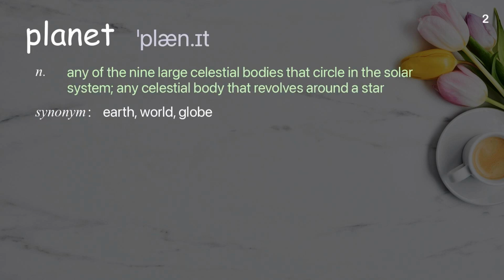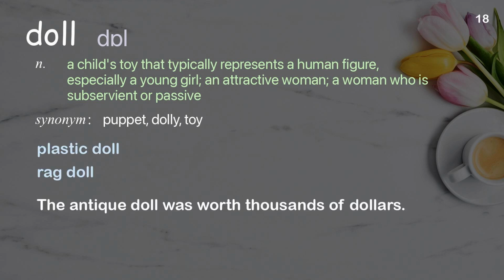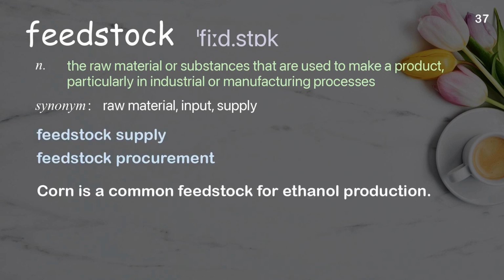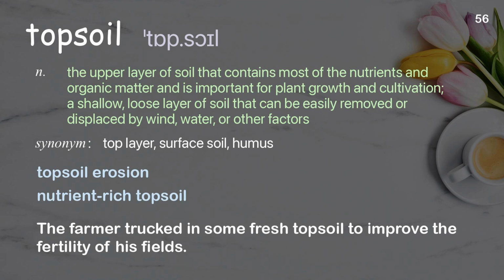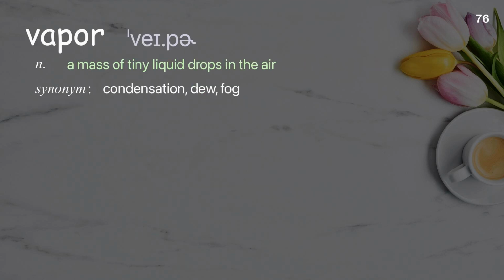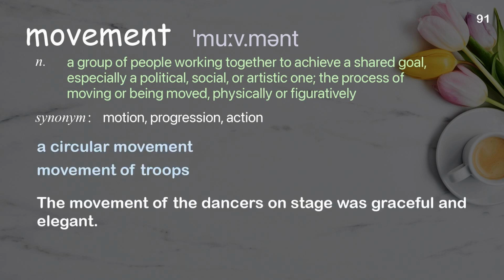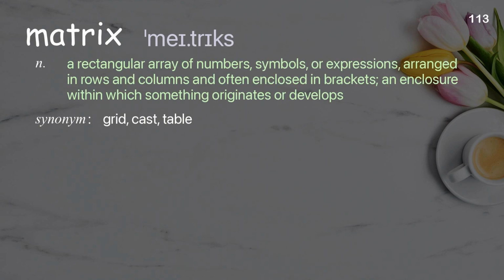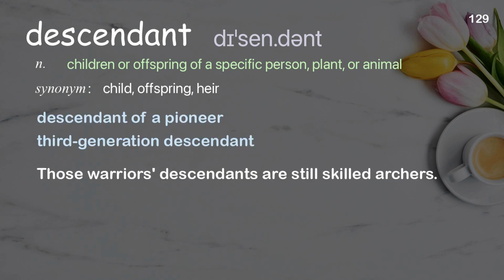130 Academic Words Ref from "Eben Bayer: Are mushrooms the new plastic? | TED Talk"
■PLEASE NOTE

■Reference Source
Eben Bayer: Are mushrooms the new plastic? | TED Talk